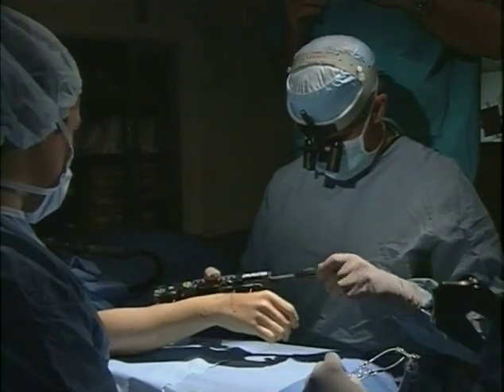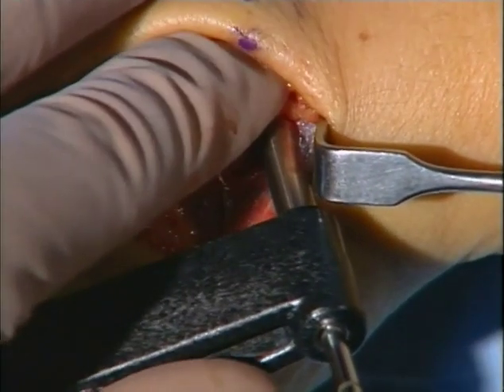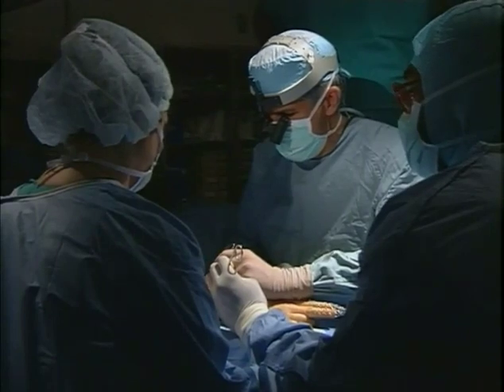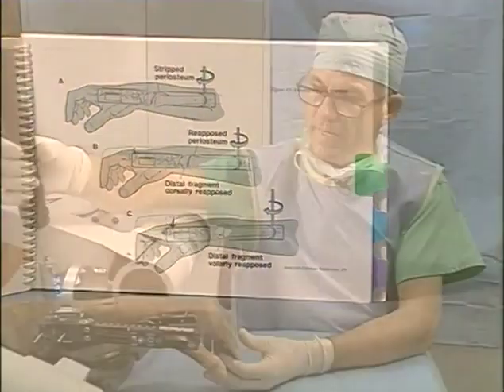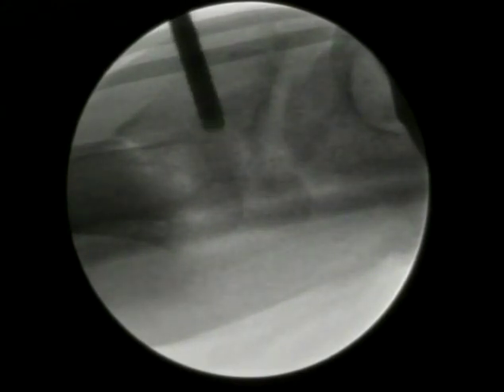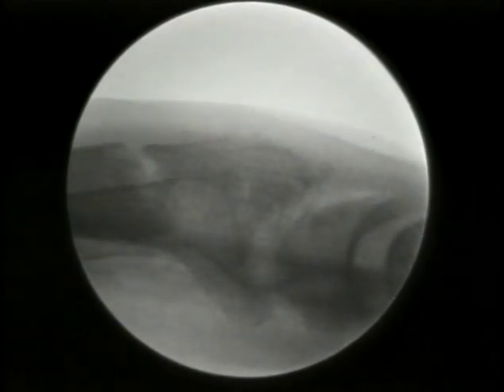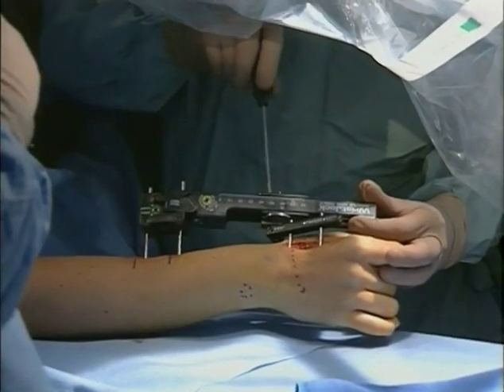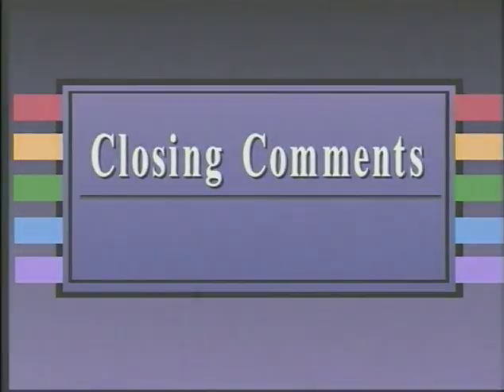WristJack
Hand Biomechanics Lab official Surgical Technique video for installation of the Agee WristJack.
Introduction by John M Agee, MD.

WristJack provides incremental, multiplanar reduction for distal radius fractures.